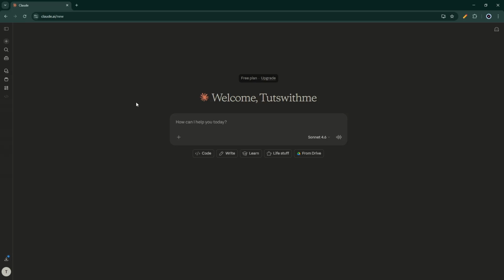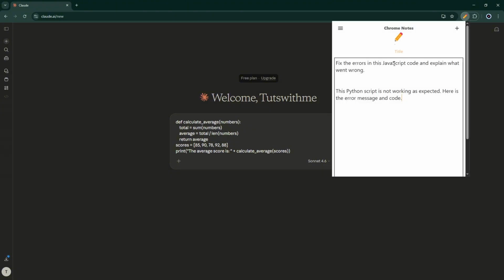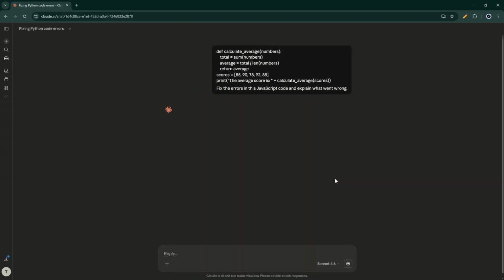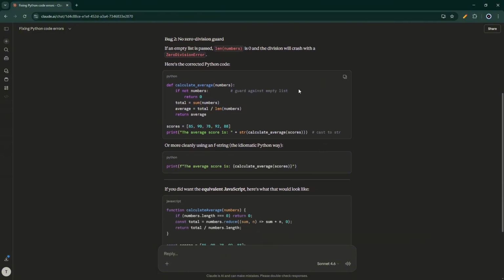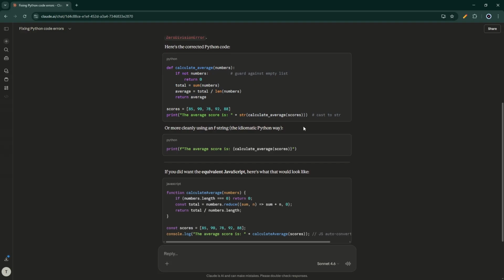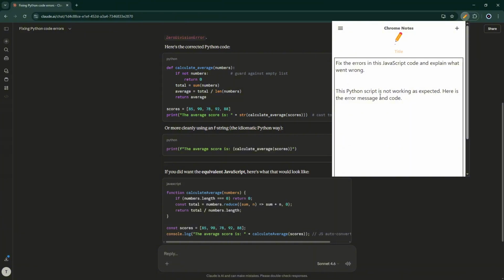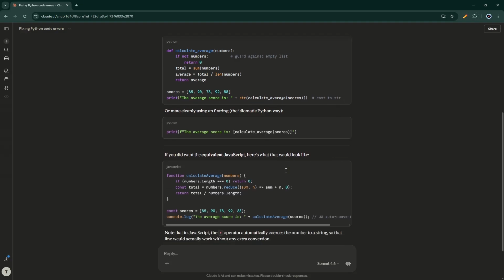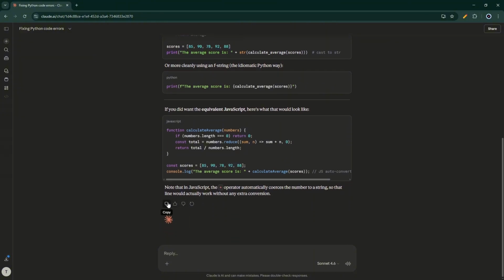How to Debug Code With Claude AI - Quick Tutorial